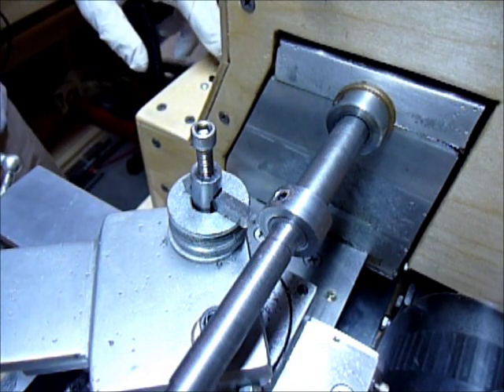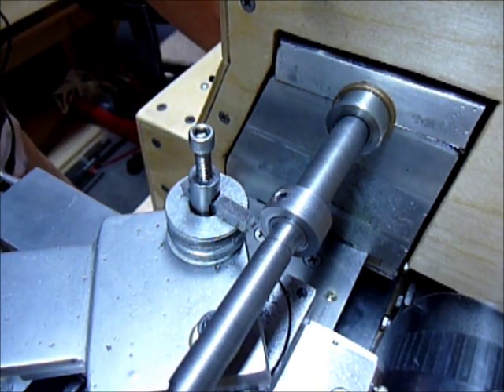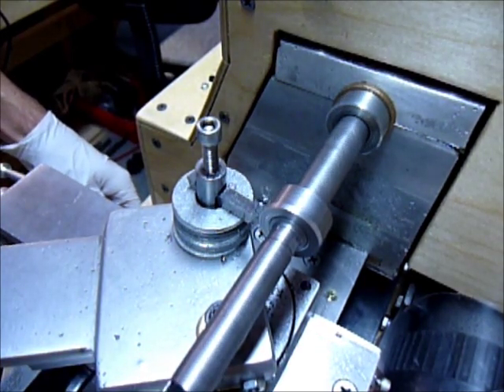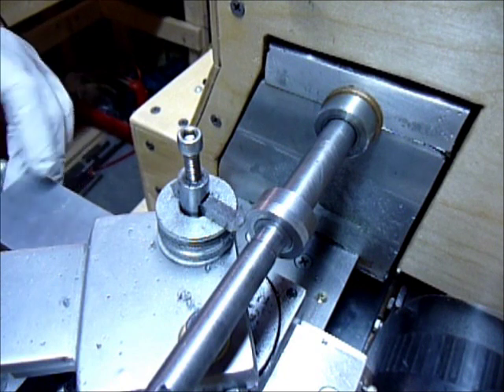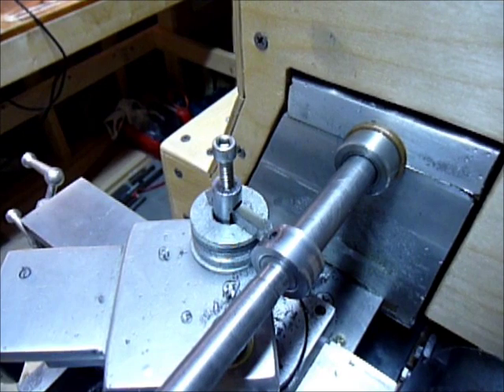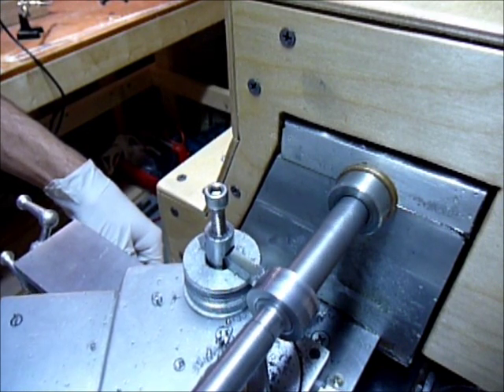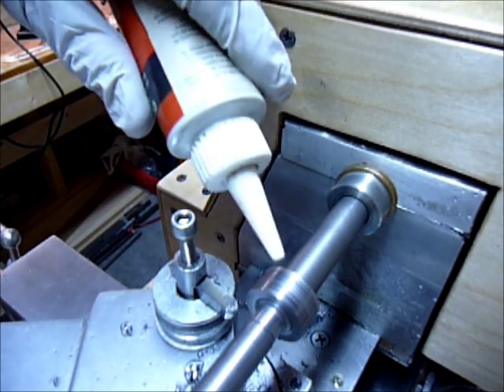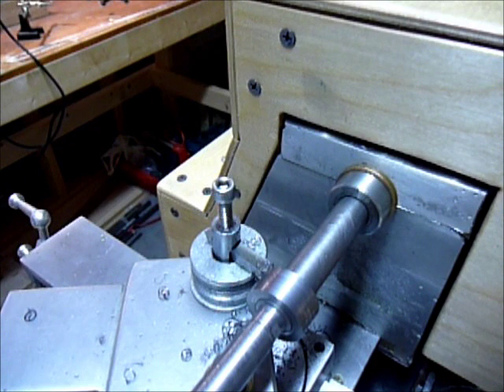Gingery Lathe Cutting Demo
A quick video demoing my Gingery Lathe cutting steel at 35, 300 and 830 rpm. I made some changes to my PID controller from the last video which improved the performance greatly.